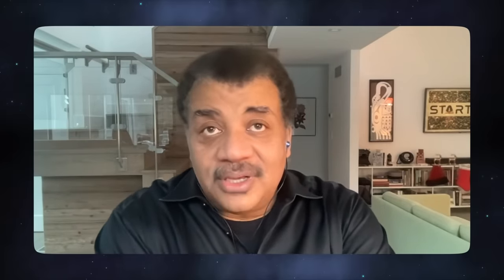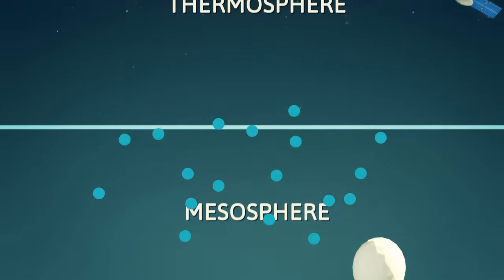Neil deGrasse Tyson Explains Tire Pressure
How much does air weigh? On this explainer, Neil deGrasse Tyson and comedian Chuck Nice explore how tire pressure works and how tires make the world go ‘round.

Is there still air in an empty tire? Find out how much air you need to put into a tire to hold up Neil. Why do bikes have thin tires and tractors have big ones? Discover how there’s math in everything…

00:00 - Air pressure & Tire pressure
03:30 - Pounds per square inch
09:10 - How much your car weighs
11:55 - Hat Size